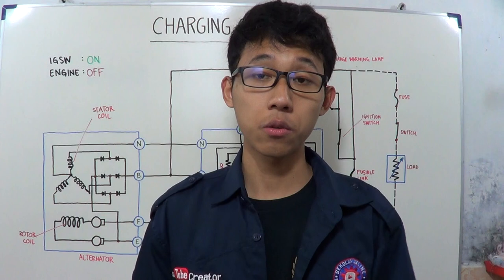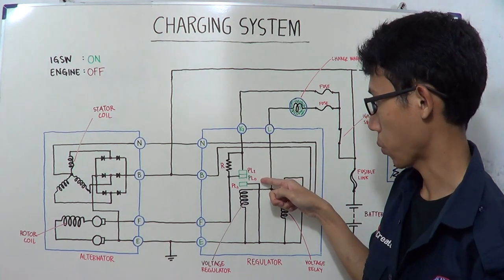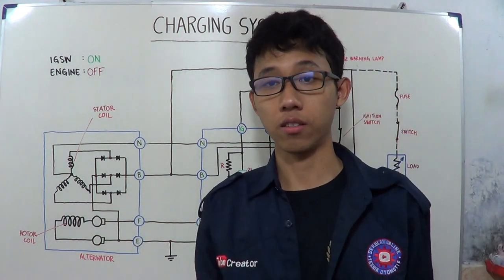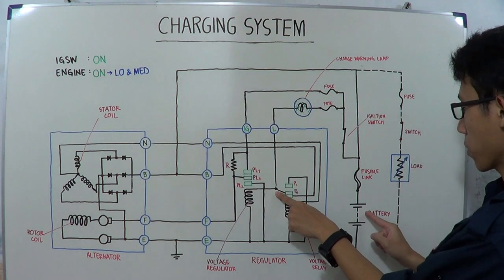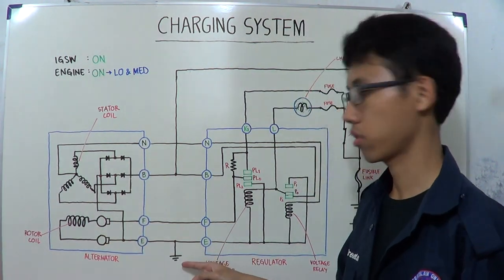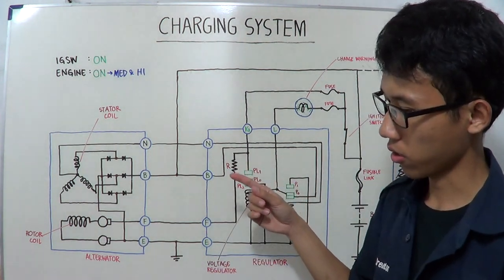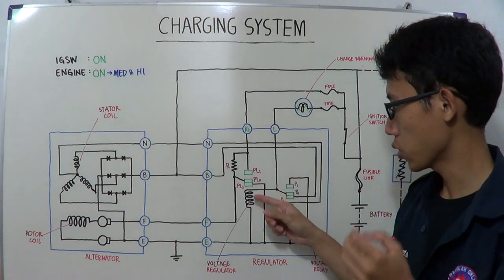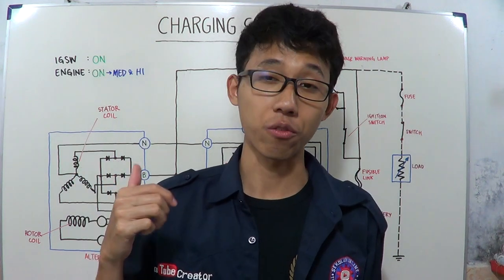How does the Car Charging System Work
What is the charging system on a car? Why does a car needs the charging system? How does the basic charging system work?
This video is about How does the conventional automobile charging system work.

The primary purpose of a charging system is to recharge the battery. After the battery has supplied the high current needed to start the engine, the battery, even a good battery, has a low charge. The charging system recharges the battery by supplying a constant and relatively low charge to the battery. Charging systems work on the principles of magnetism and change mechanical energy into electrical energy. This is done by inducing voltage.

Voltage is induced in a wire when it moves through a magnetic field. The wire or conductor becomes a source of electricity and has a polarity or distinct positive and negative ends. However, this polarity can be switched depending on the relative direction of movement between the wire and magnetic field.

*WARNING. the speaker may say the word with the wrong pronunciation or grammar.